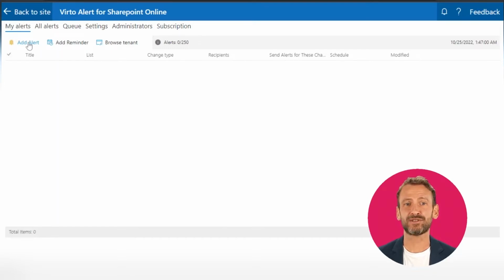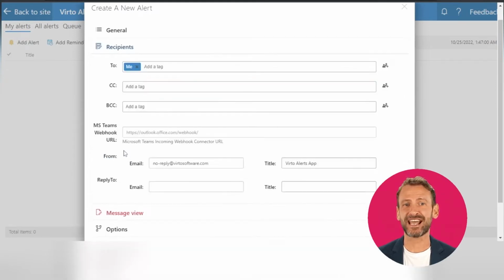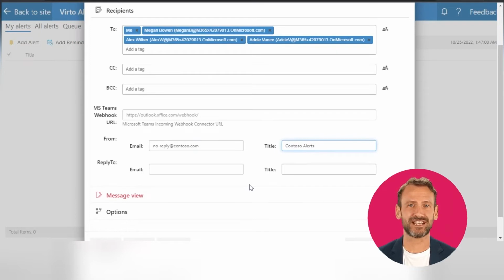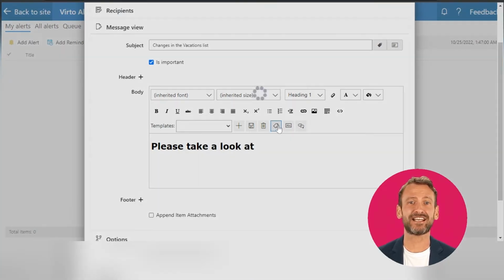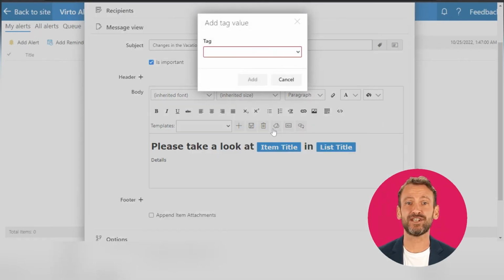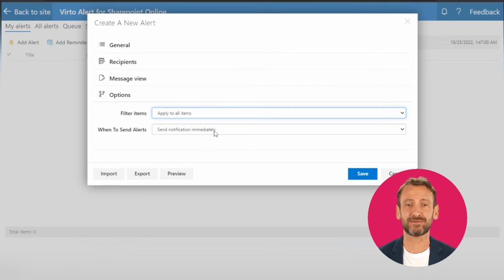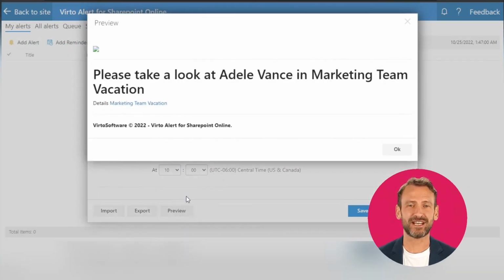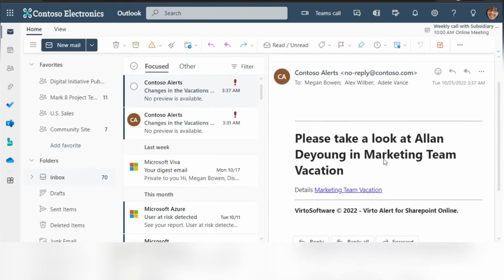Alerts & Reminders by Virto: Getting started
Welcome to the Alerts App by Virto – an agile tool that sends alerts and reminders via email and helps to build a flexible notification system.
In this video, I’ll show you how to get started by creating your first alert once you’ve successfully installed the app.

00:00 Alerts & Reminders by Virto: Getting started
00:17 Add a new alert
00:52 Alert permissions
01:00 Choose recipients
01:28 Choose a default email address
01:46 Message view block
03:18 Options block (setting up conditions for your alert)
04:02 Preview your alert
04:25 Check the result
04:56 Thanks for watching